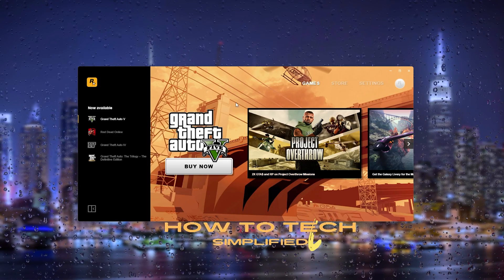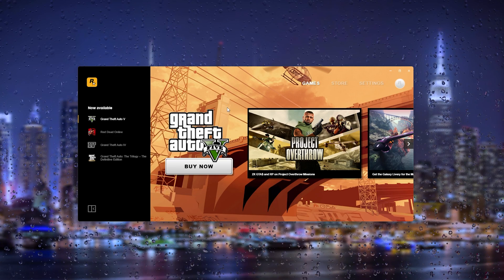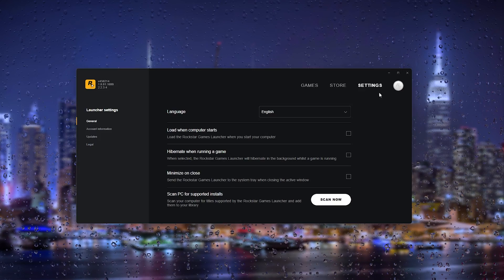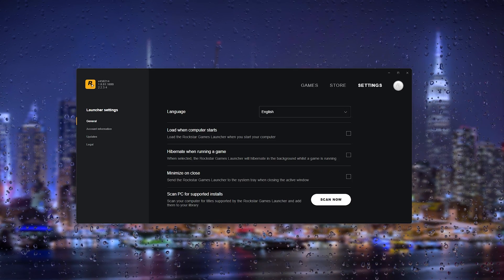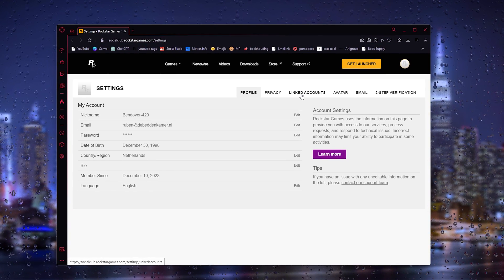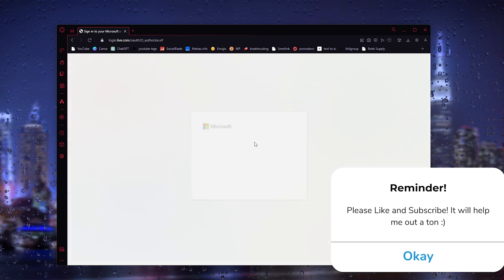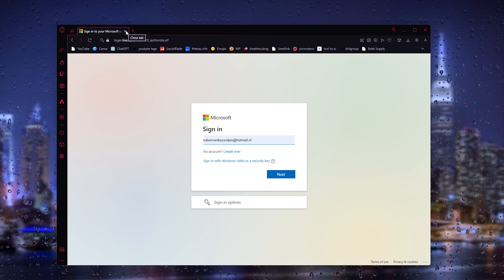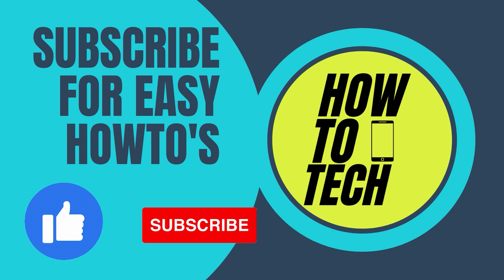How To Link Xbox Live Account With Rockstar Social Club - Quick Guide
Connect your Xbox account seamlessly with Rockstar Social Club! In this easy guide, we walk you through the steps to link your Xbox Live account to Rockstar Social Club, enhancing your gaming experience. Discover how to bridge the gap between platforms and make the most of your gaming adventures. Watch now for a quick and hassle-free process!